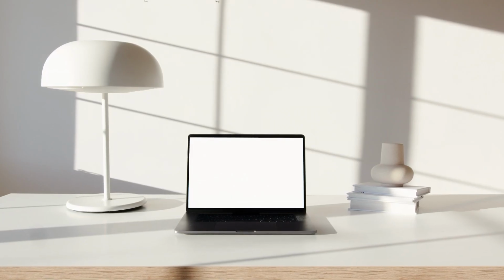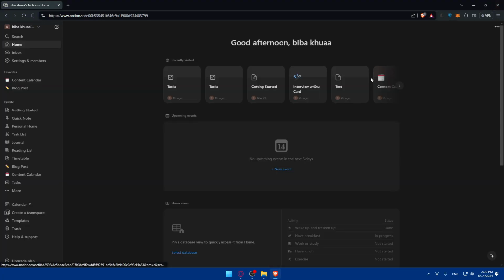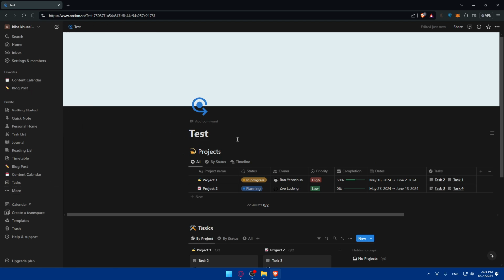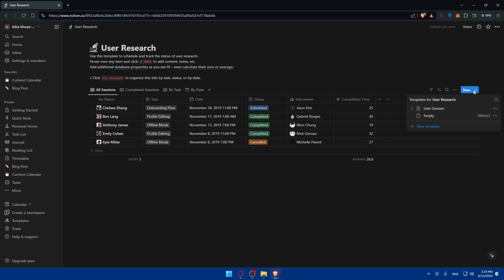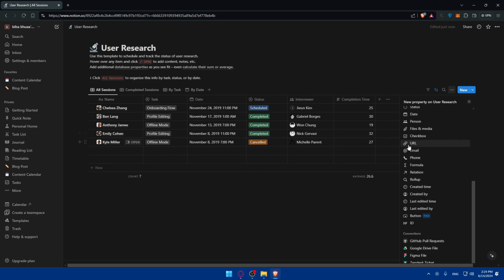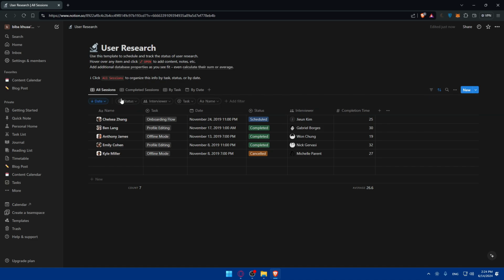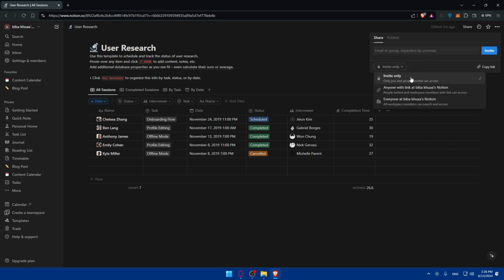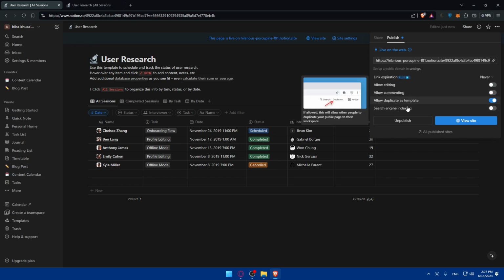How To Create a Database in Notion ! (Full Tutorial)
Today we talk about create a database in notion,notion tutorial,notion app,how to use notion,notion database